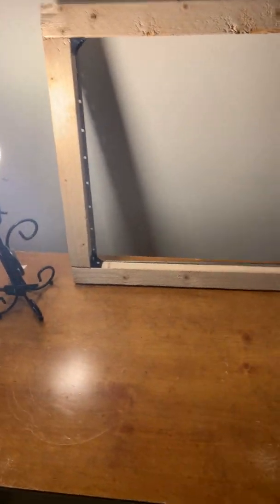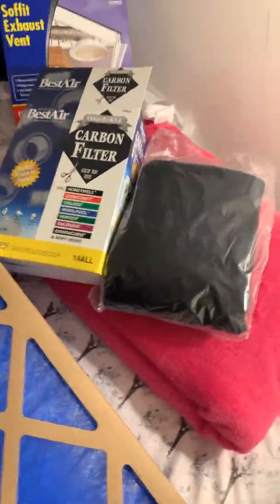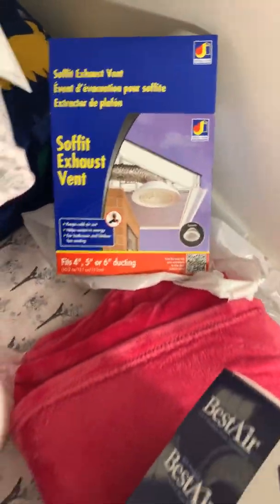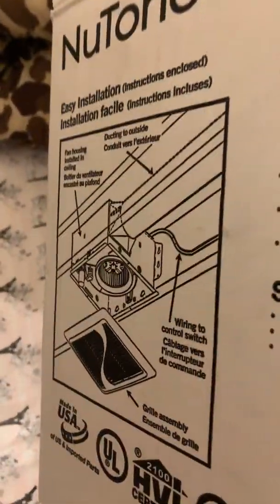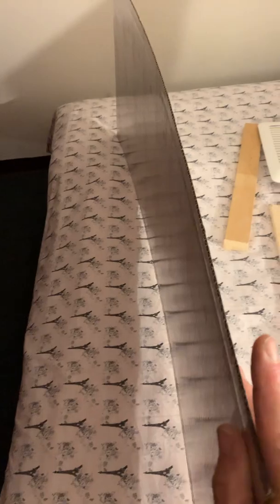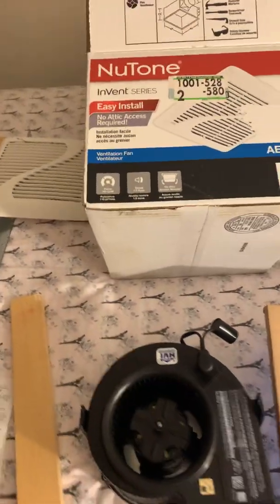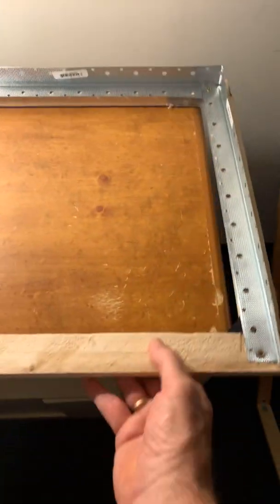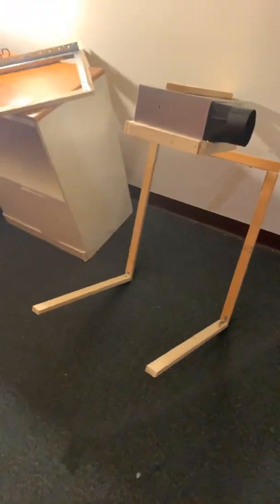Homemade kitchen exhaust hood installation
The start of this project. I was sticker shocked by kitchen hood prices, so I did a little planning and research and here is the outline of the beginning phase if this project. Do-it-yourselfers can comment about any aspect. I will improve my video quality as I move forward with my channel.